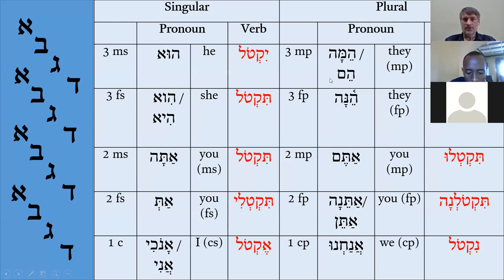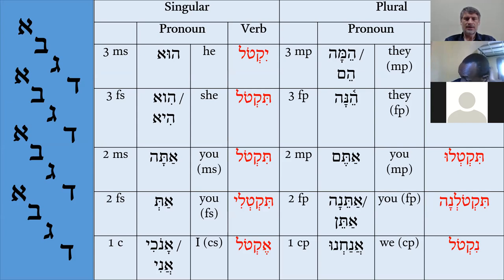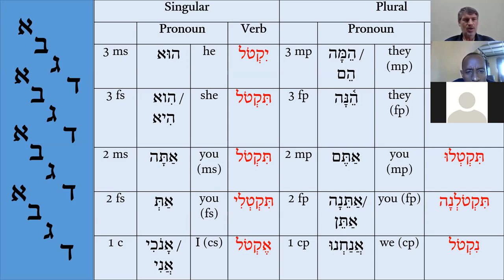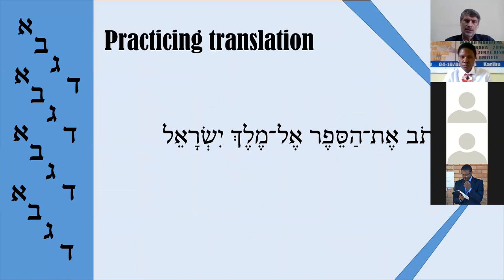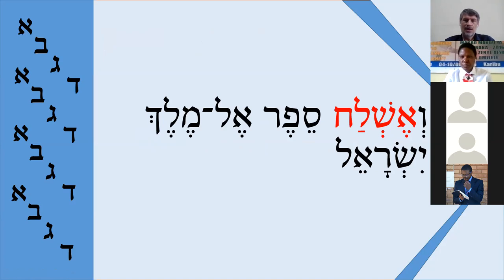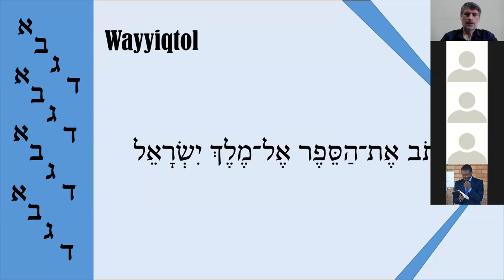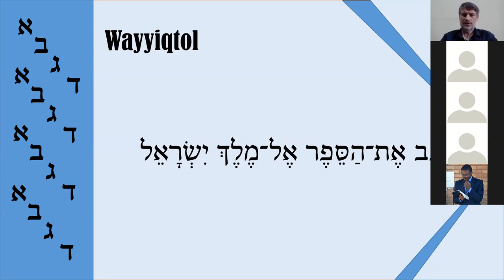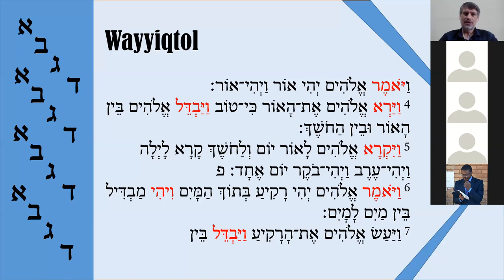Lesson 6 Yiqtol and wayyiqtol